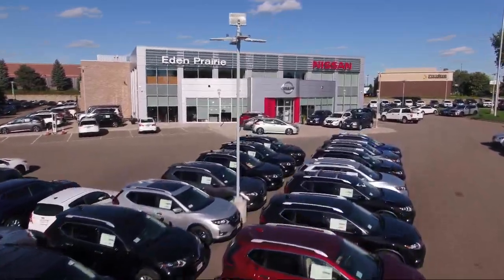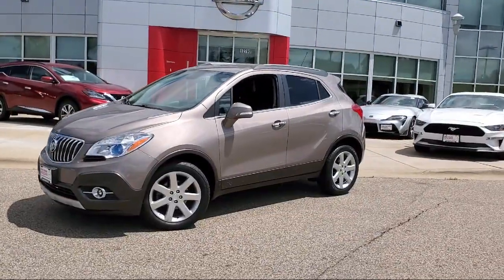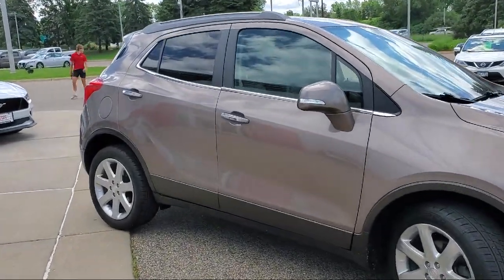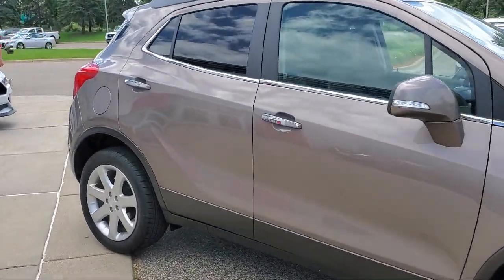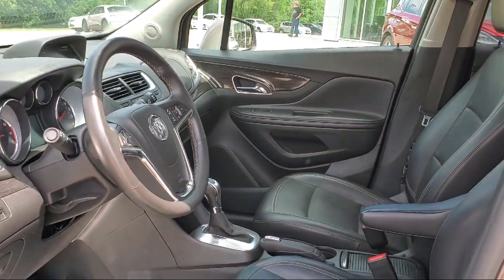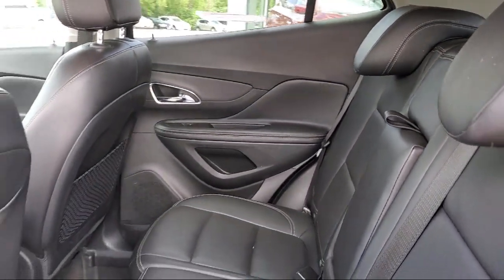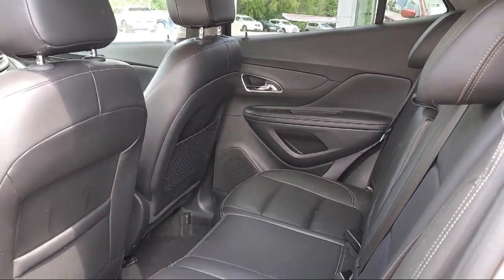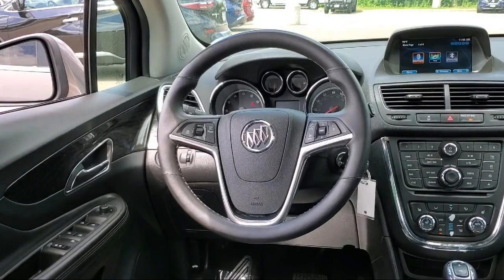2015 Buick Encore Leather Sport Utility Eden Prairie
2015 Buick Encore Leather Sport Utility Stock Number: X5481B Vin:KL4CJGSB2FB160499.